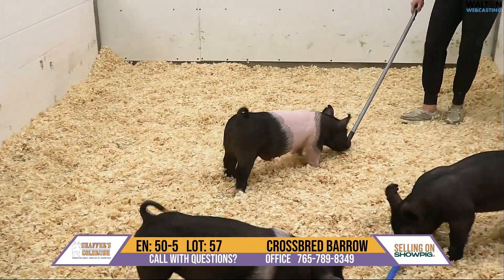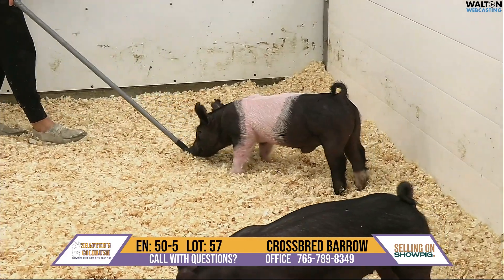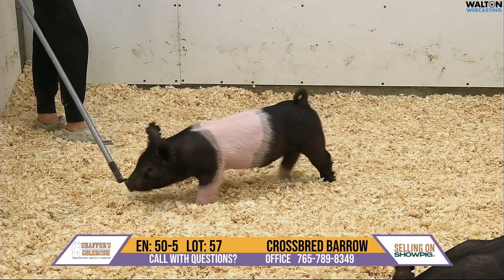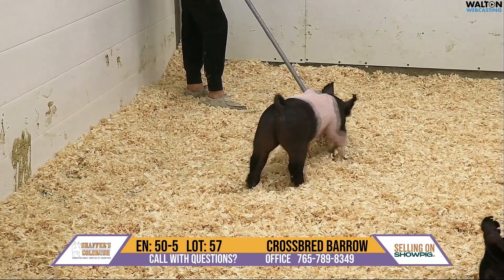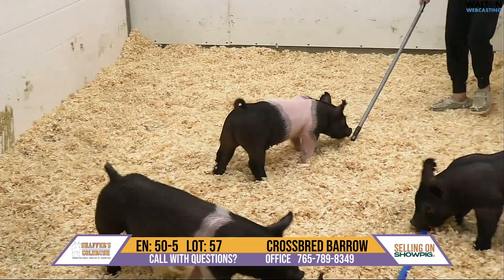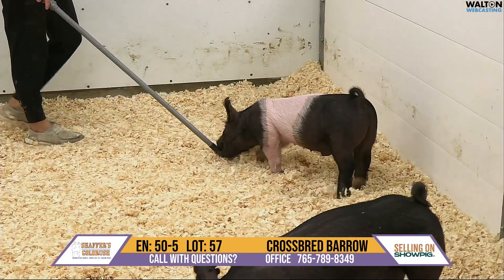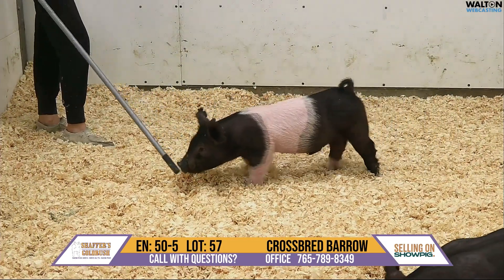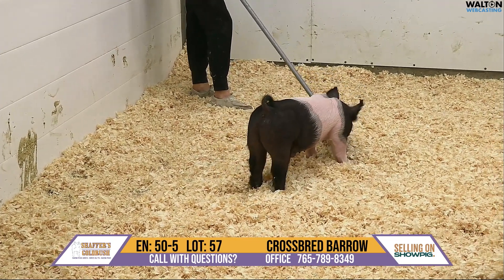LOT 57 SHAFFERS GOLDRUSH APRIL 30TH SALE